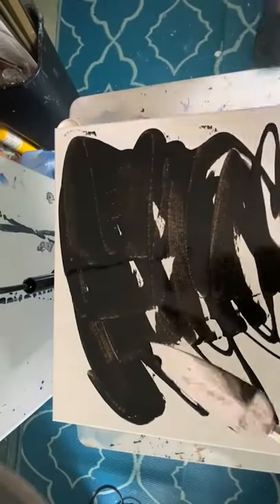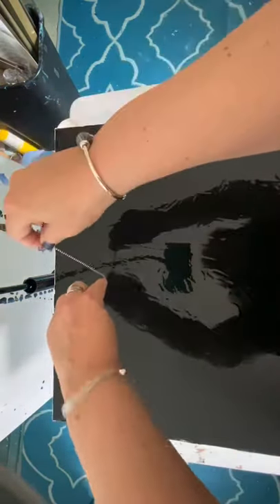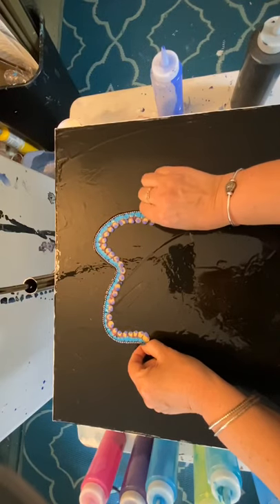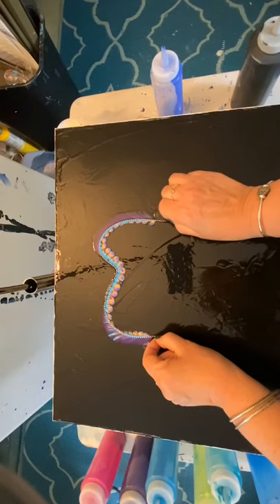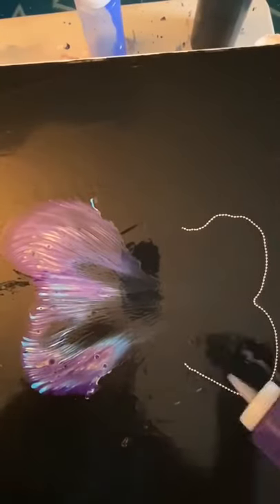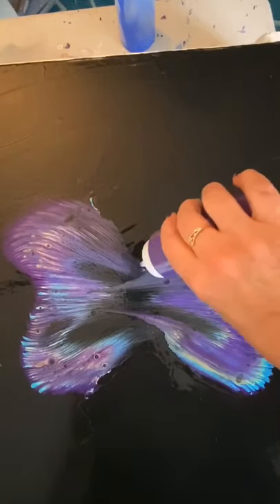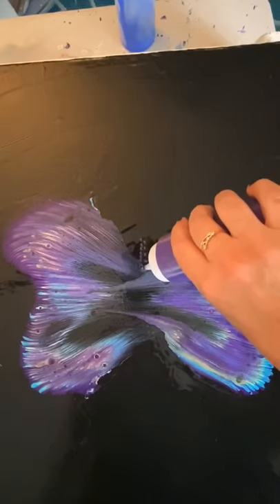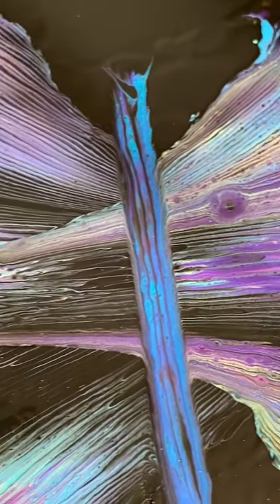Acrylic Paint "Chain Pull" Butterfly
Welcome to Date Night with Lulu Belle!

This is a place to come and get one on one instruction for cool activities for a fun date night, girl's night, sleepover or any kind of get together with friends and loved ones!!

We provide kits with all you need to do our projects ( simply click on link in banner) or you can go to your local craft store and get all you need!

For this project, each person will need:

- 1 canvas
- Spreader or brush to cover canvas
- acrylic paints mixed with Floetrol
     - Black
    - Aqua
    - Purple
    -Gold
    - Magenta
    - Lime
    - Periwinkle blue
    - Electric Blue

- 2 equal pieces of ball chain

Have fun!!